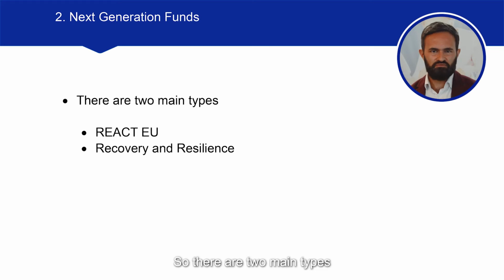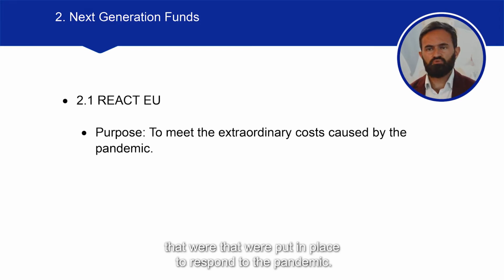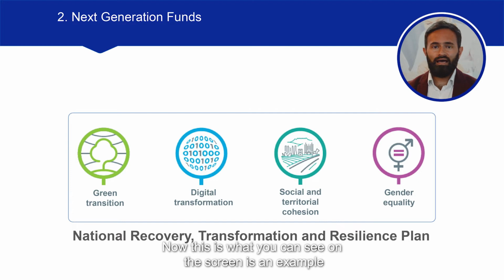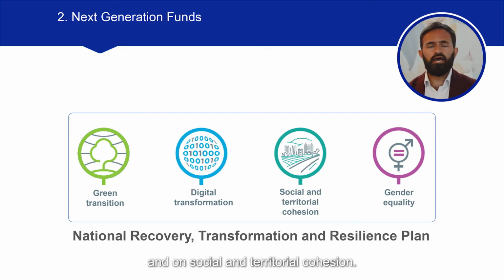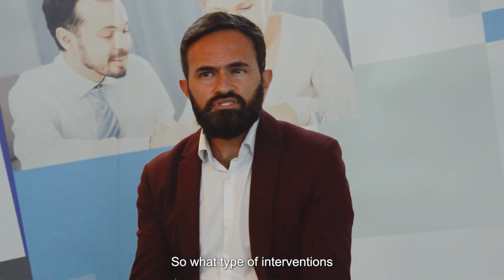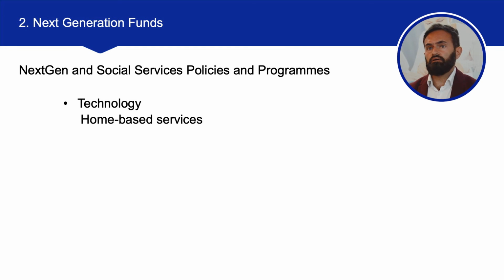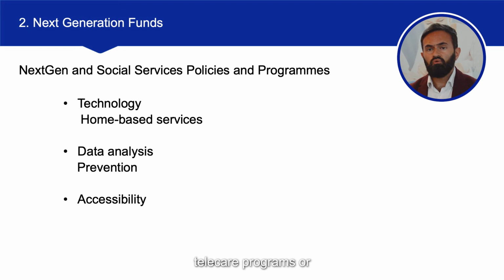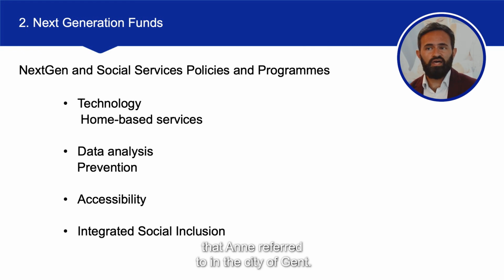EU funding for social services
The EU budget (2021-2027) and the Recovery and Resilience Facility to tackle the social and economic impact of Covid-19 have created opportunities for public social services to modernise and reform the services they provide to vulnerable communities.

ESN has produced a new video series, explaining the most relevant funding opportunities for social services and the processes to apply.

Part 2: Next Generation EU